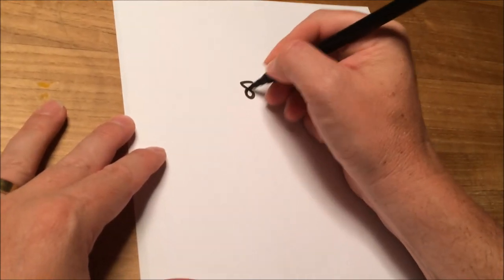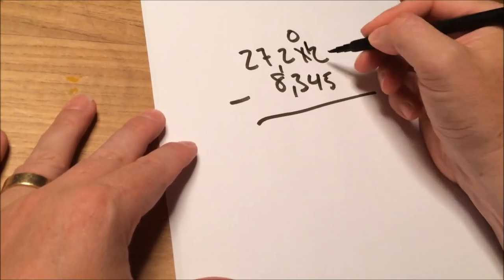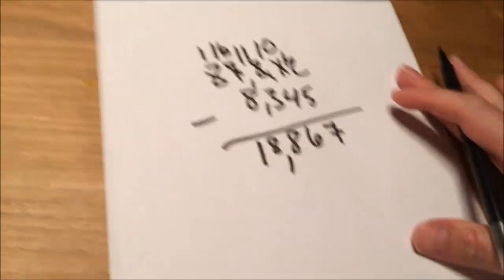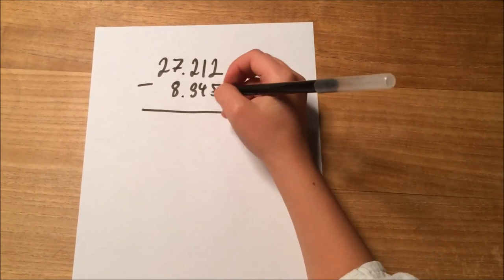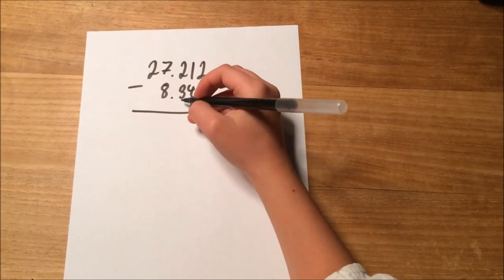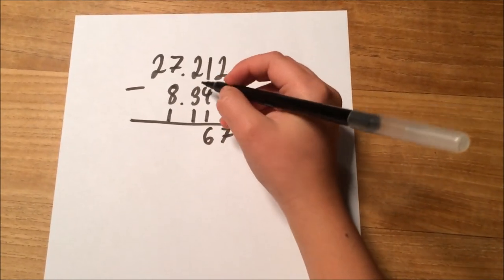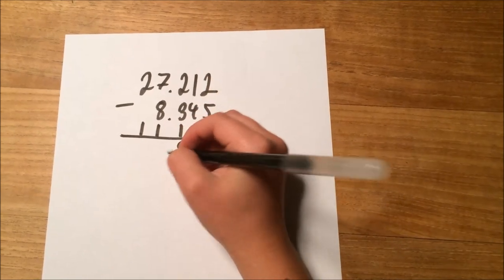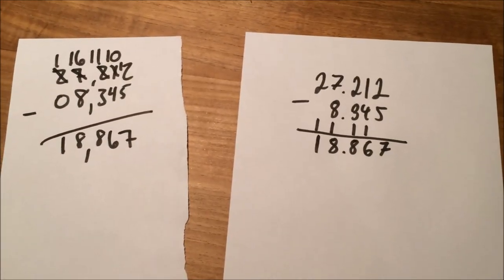// The SHOCKING way GERMANS MATH // HOW DO THEY DO IT? //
I sent my kids to school in Germany where they don't learn math, they learn witchcraft.

Shot on a Samsung S6 Edge and edited in Windows MovieMaker

SMOOCHA!